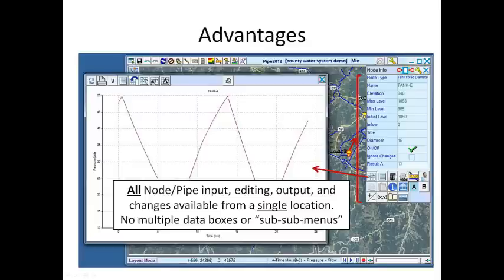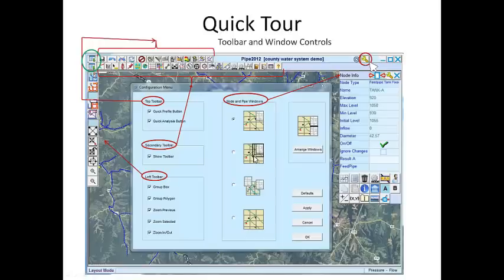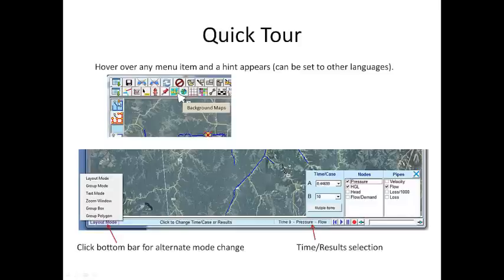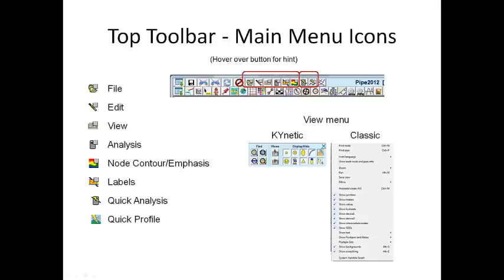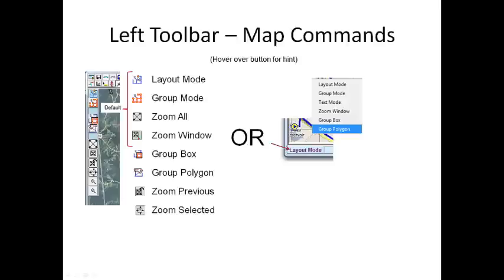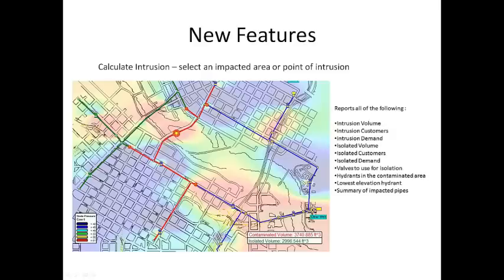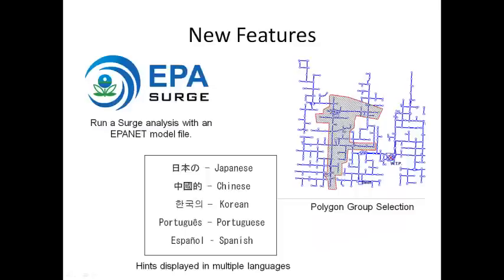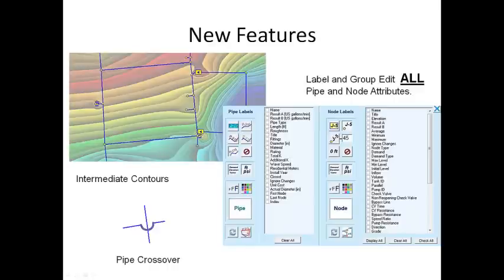KYnetic GUI Introduction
An introduction to the new Pipe2012 KYnetic interface.